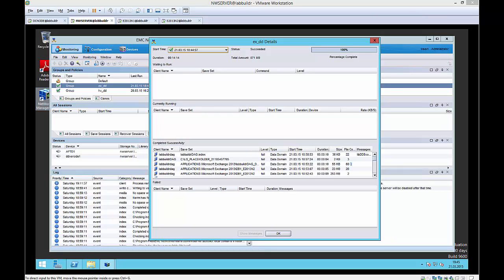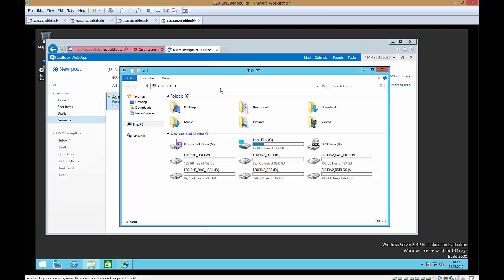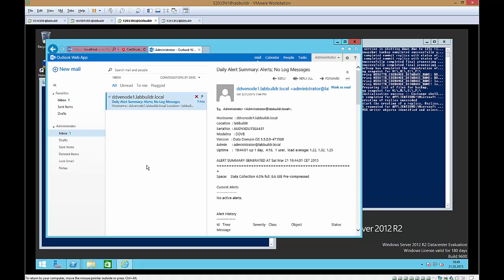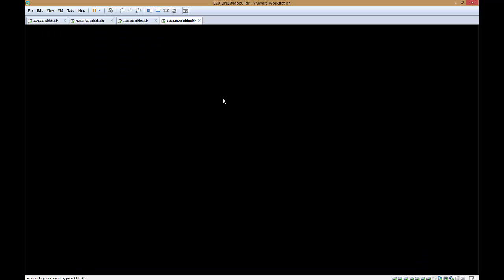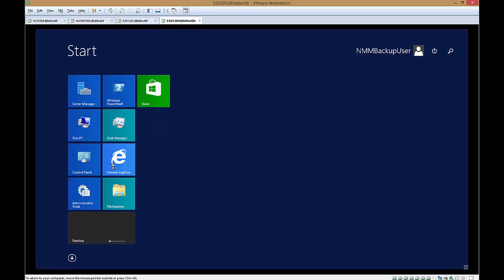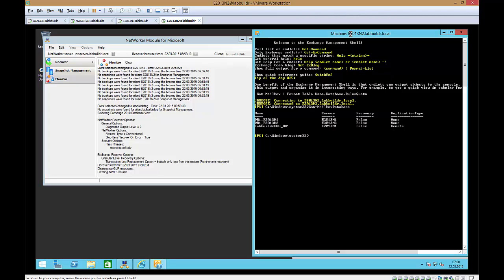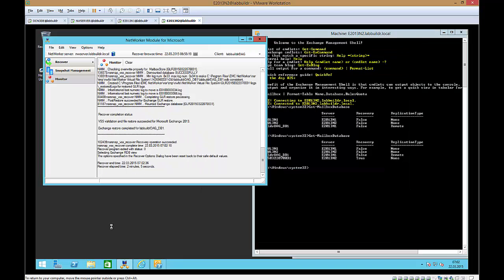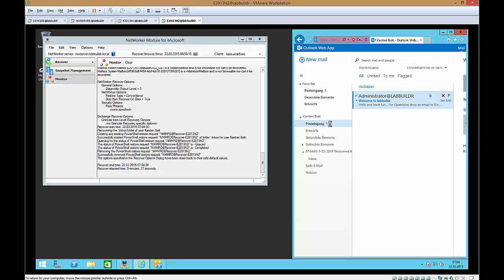labbuildr unleashed part7 ex glr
In this part i will showcase a granular recover of individual mailbox items from networker modules for microsoft